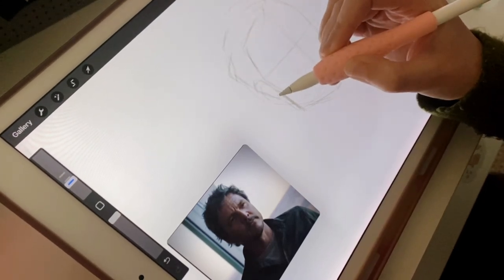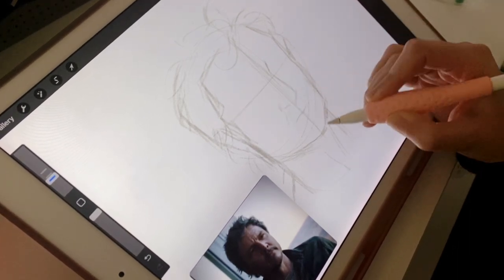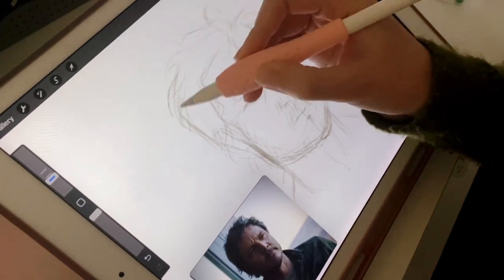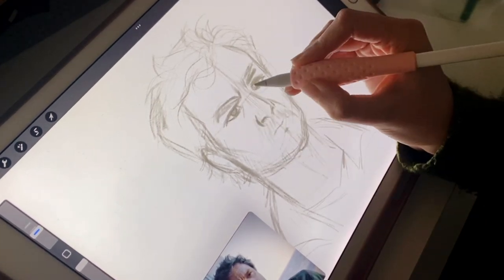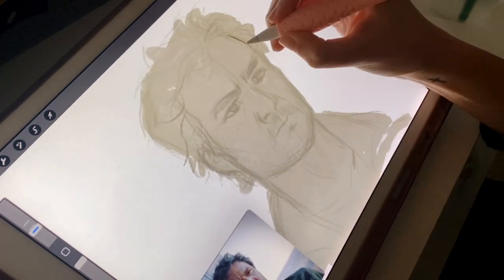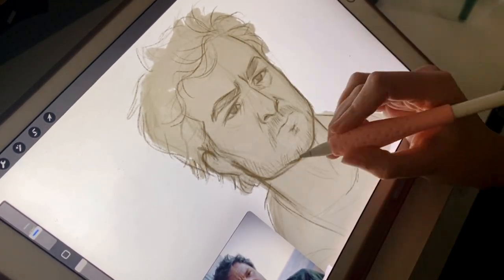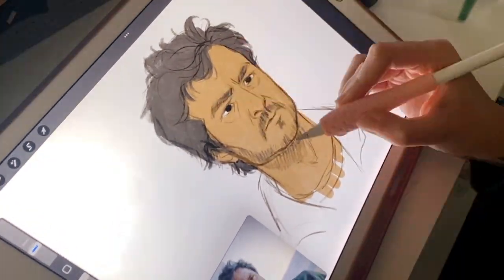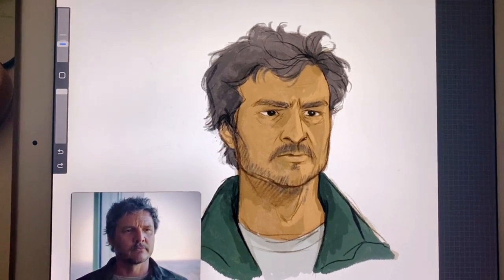How to draw Joel Miller/ Pedro Pascal from The Last of Us | Fandom Art School - Episode 1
Hello and welcome to this new series I made up where I attempt to teach you how to draw our fandom favorites (because let's be honest, this is the real reason I learned how to draw and I'm sure I'm not alone ;)

Learning to draw anyone is about reducing them to their key characteristics and shapes.

Let me know who else you'd like to see in this series, and it doesn't have to be actual actors, but can be book characters as well!

iPad Pro
Apple Pencil
iPhone Tripod
My name is Olivia and I'm a designer and illustrator with a passion for characters and stories and loves to bring her favorite characters to life!